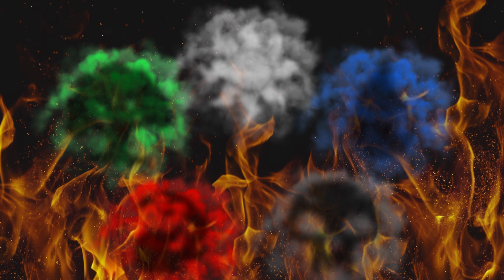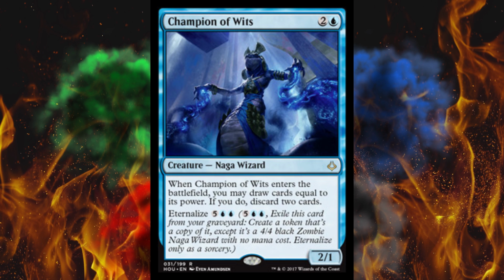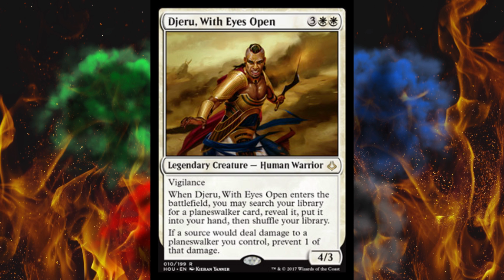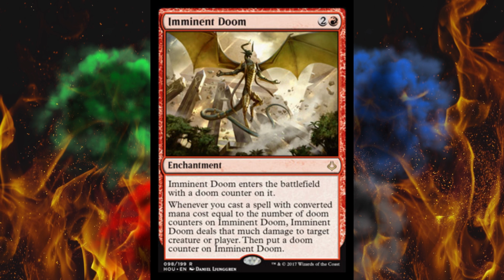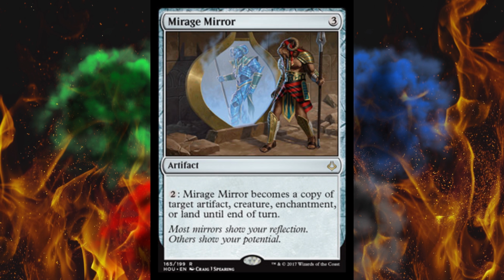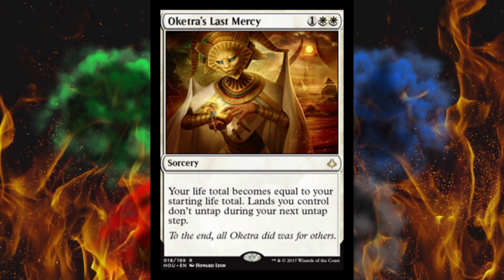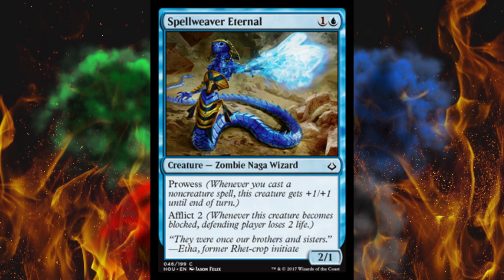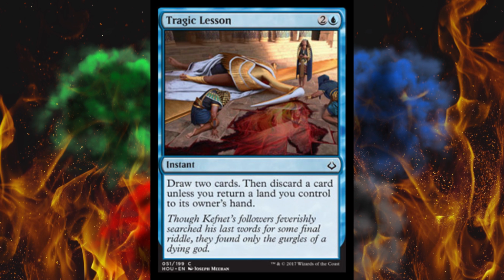The Best HOU Cards to Use at the Prerelease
Okay so you're probably already at the prerelease. What can I say, my job and life suck and interfere with Youtube constantly.  Watch this video anyway, especially if you have Sat and Sun events!